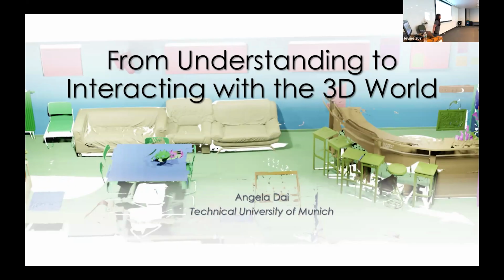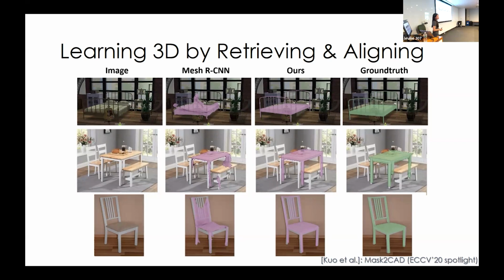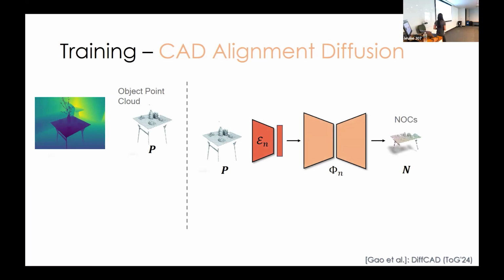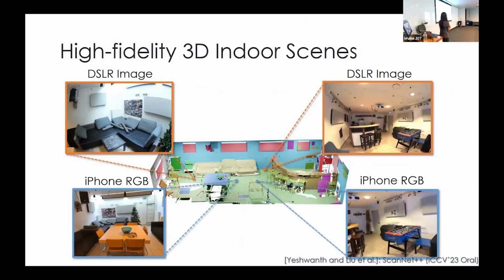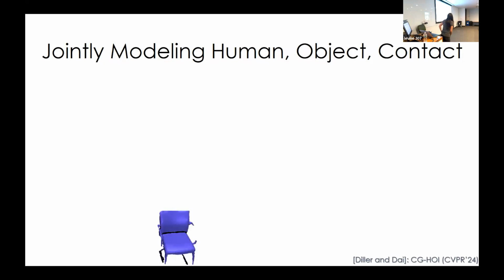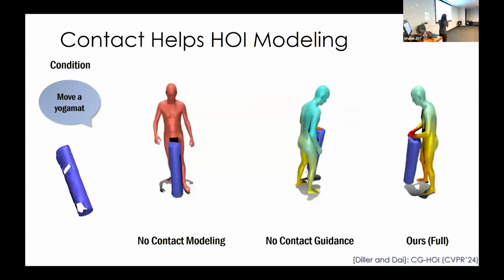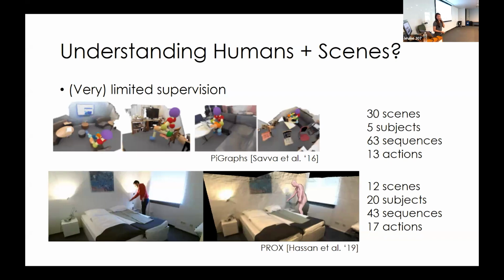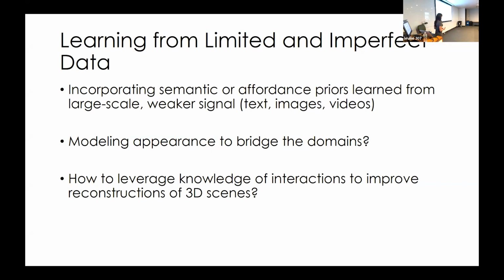SUMMER 2024 GRASP Seminar: Angela Dai, Technical University of Munich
“From Understanding to Interacting with the 3D World”

ABSTRACT
Understanding the 3D structure of real-world environments is a fundamental challenge in machine perception, critical for applications spanning robotic navigation, content creation, and mixed reality scenarios. In recent years, machine learning has undergone rapid advancements; however, in the 3D domain, such data-driven learning is often very challenging under limited 3D/4D data availability. In this talk, we first explore learning 3D priors from data capture and annotation for supervision, leveraging synthetic data as a strong 3D prior for reconstruction and semantic understanding of 3D scenes observed from commodity RGB and RGB-D sensors. As synthetic priors can be limited in diversity, we then discuss real-world 3D data alternatives, followed by relaxing 3D supervision constraints to weakly supervised formulations for such object-based reconstruction and 3D semantic scene understanding. Finally, as real-world scenes are often dynamic, we characterize 3D interactions and propose to distill knowledge from other data modalities to enable zero-shot 3D interaction synthesis. These 3D learning strategies promise to usher in a new paradigm of generalized 3D perception, beyond the limits of existing 3D datasets, to enable in-the-wild 3D analysis of environments.

Presenter
Angela Dai is an Associate Professor at the Technical University of Munich where she leads the 3D AI lab. Angela’s research focuses on understanding how the 3D world around us can be modeled and semantically understood. Previously, she received her PhD in computer science from Stanford in 2018, advised by Pat Hanrahan, and her BSE in computer science from Princeton in 2013. Her research has been recognized through an ERC Starting Grant, Eurographics Young Researcher Award, Google Research Scholar Award, ZDB Junior Research Group Award, an ACM SIGGRAPH Outstanding Doctoral Dissertation Honorable Mention, as well as a Stanford Graduate Fellowship.